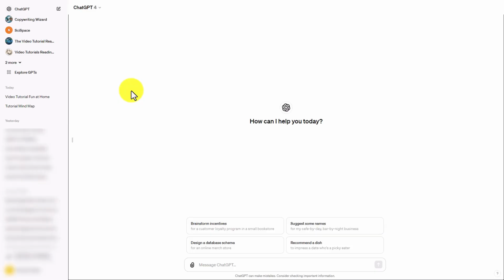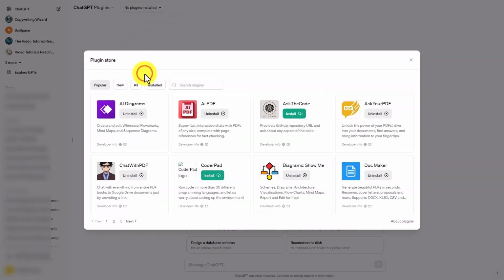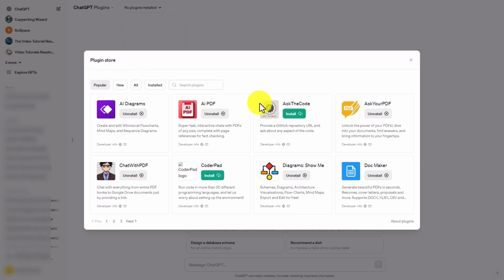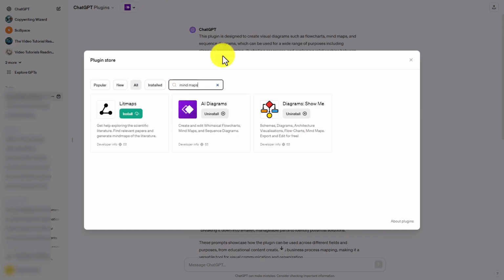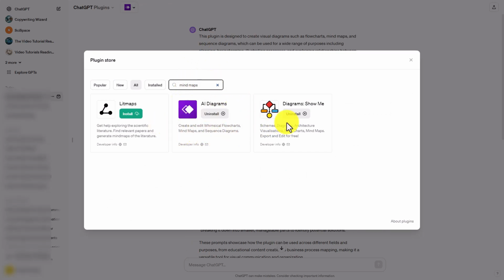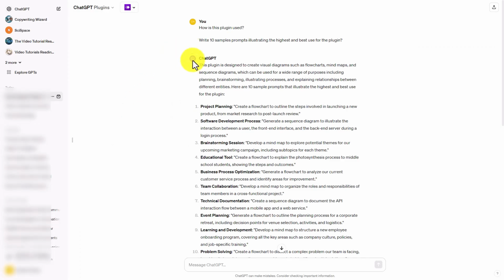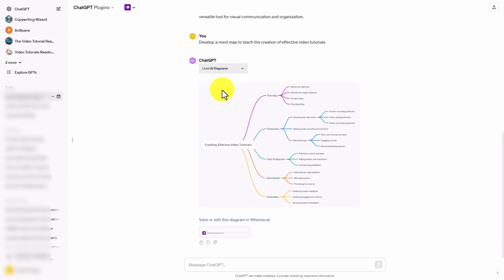Mastering ChatGPT Plugins: Unlock Simplicity and Power!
In this thrilling video, we plunge into the captivating world of ChatGPT plugins, revealing how they can supercharge your AI experience! Whether you're eager to enhance functionality or personalize your ChatGPT interactions, you'll discover just how simple it is to use these plugins. We'll break down what plugins are, how they operate, and the incredible benefits they offer users. Topics covered: What are ChatGPT plugins, and how do they elevate functionality? How to seamlessly install and manage plugins in ChatGPT. Exciting use cases for ChatGPT plugins to skyrocket productivity. Tune in to this guide and unlock the full potential of ChatGPT plugins.